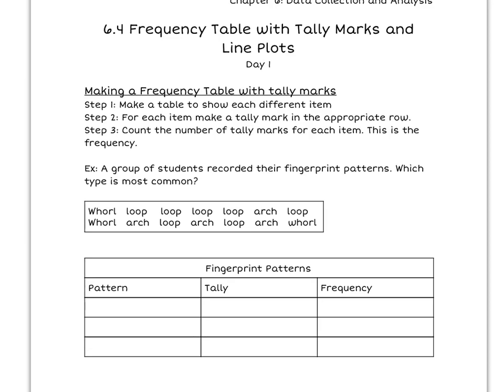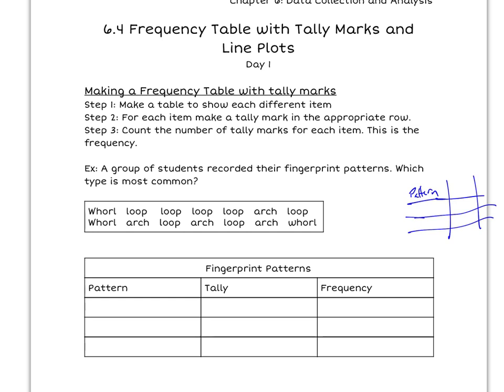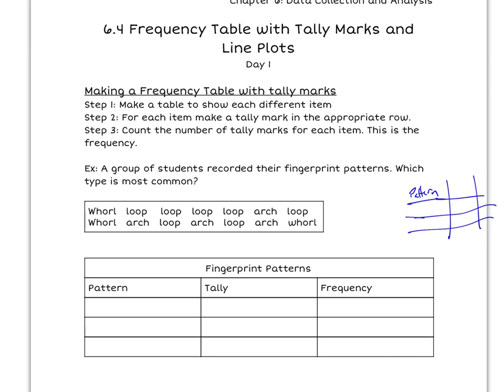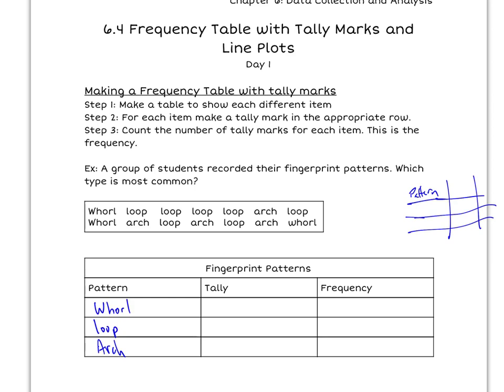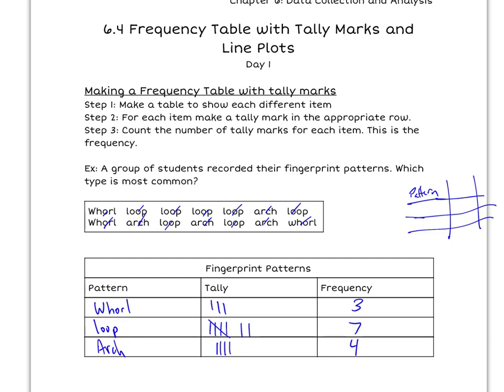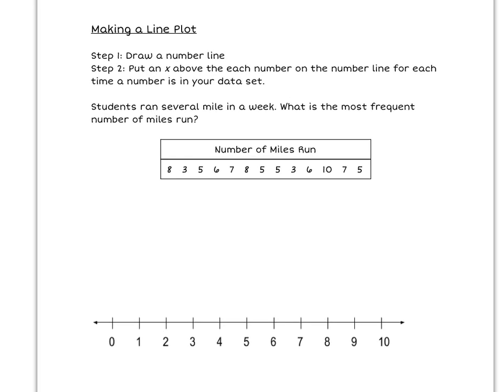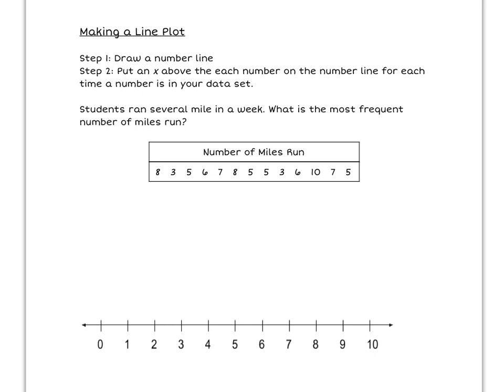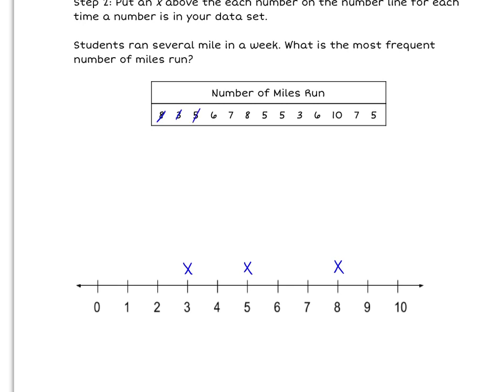M6 6.4 Frequency Table and Line Plots Part 1